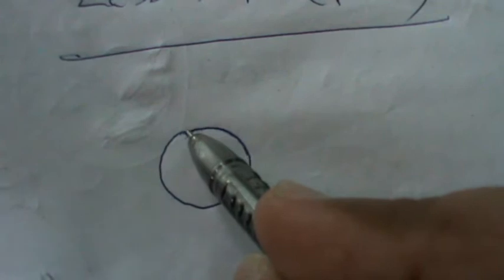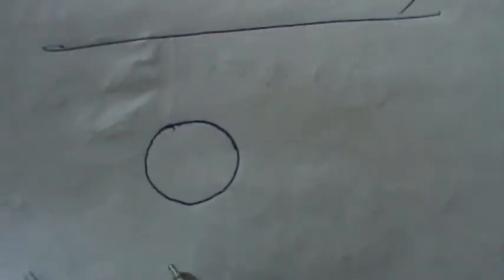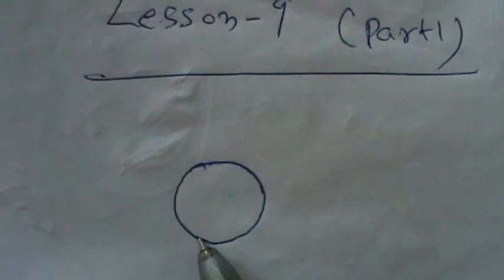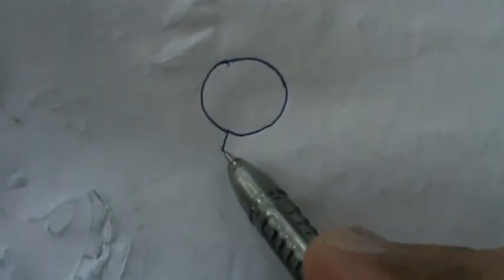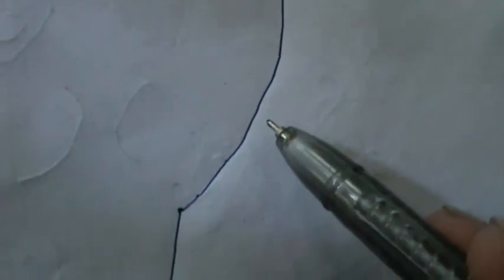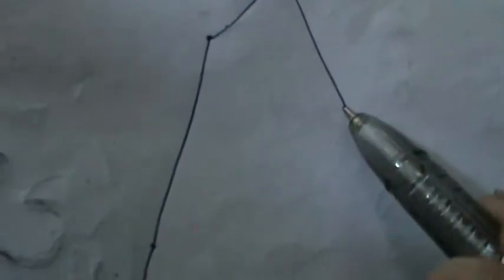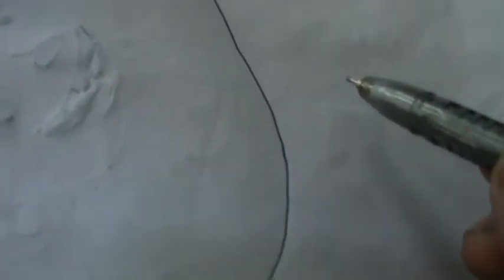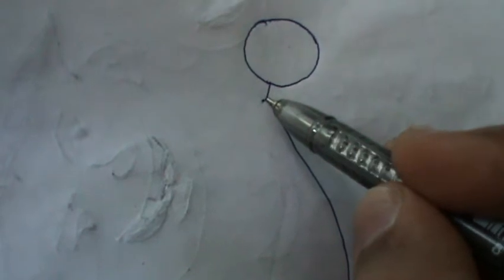Lesson 9 Part 1 : drawing people using sketchup | How to draw cartoons for beginners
This is lesson 9 part 1. Here we will draw an outline sketch and later develop it into people.